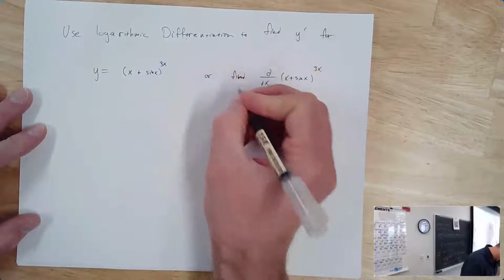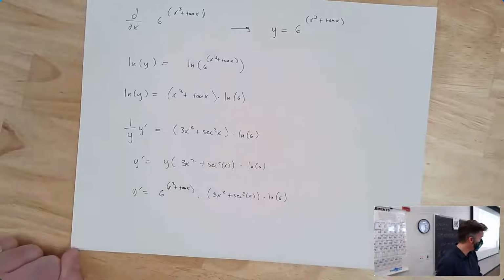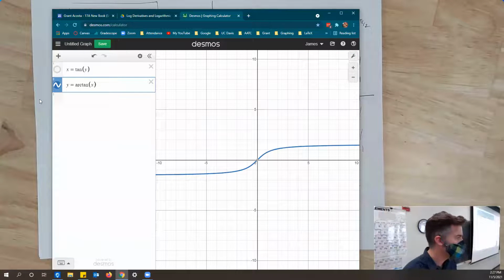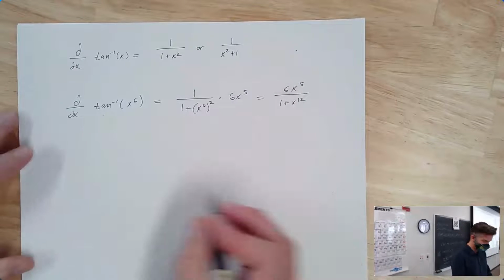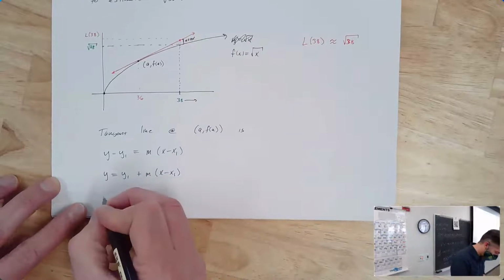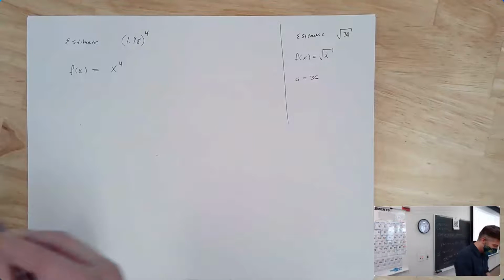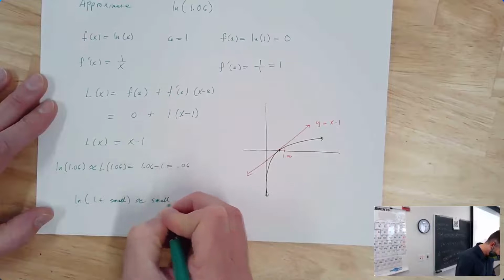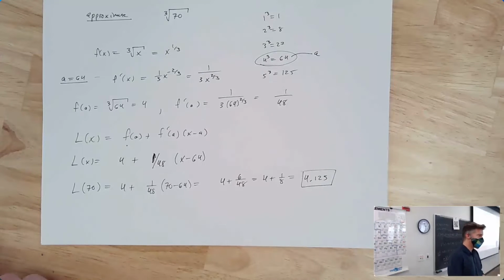Co-17A 11-5-2021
Some derivatives and linearizations